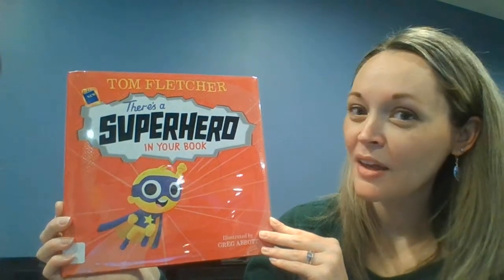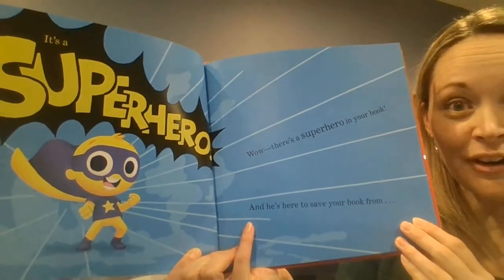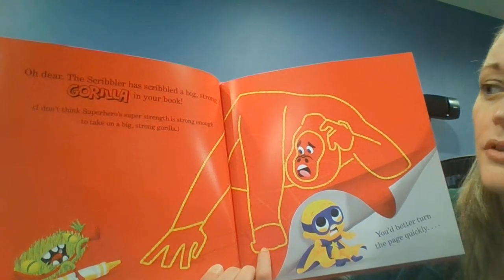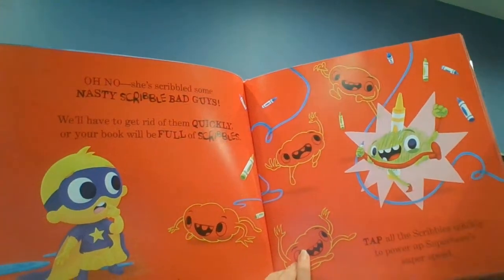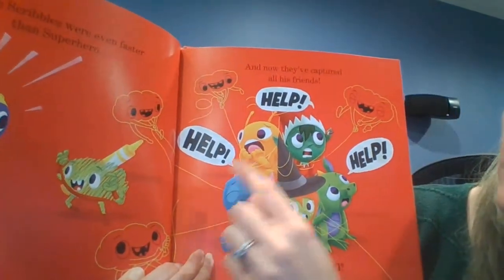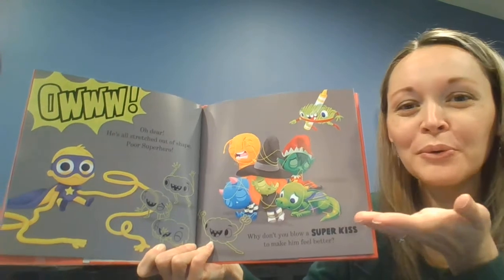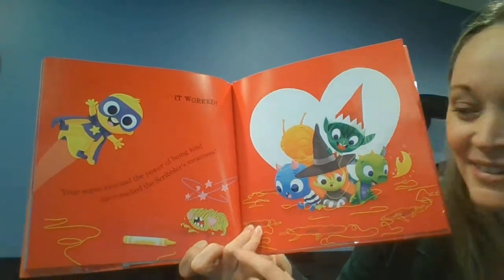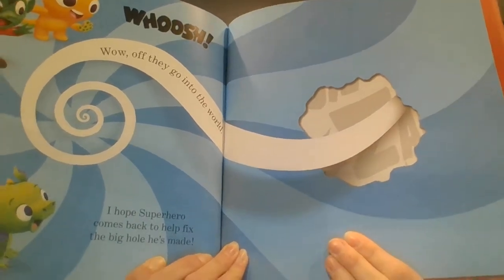There's a Superhero in Your Book by Tom Fletcher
Join Miss Amanda in celebrating World Read Aloud Day

Use the power of your imagination to unlock this adorable Superhero’s powers. But you’d better act fast before The Scribbler ruins your book completely! Readers will enjoy interactively tapping, stretching, and whizzing this book around as they help Superhero defeat the villain and save the day–while discovering the real power of kindness.